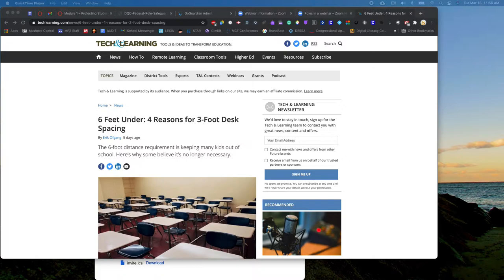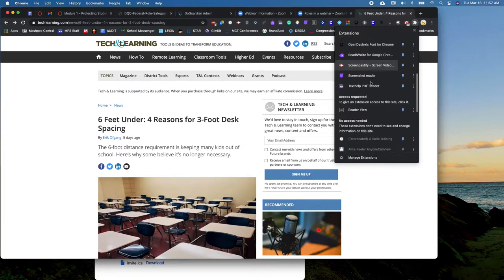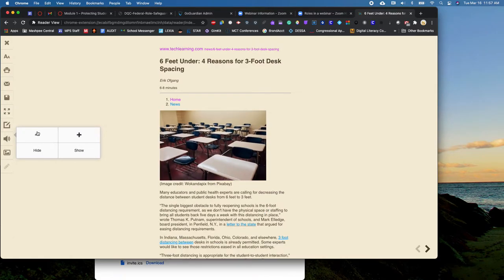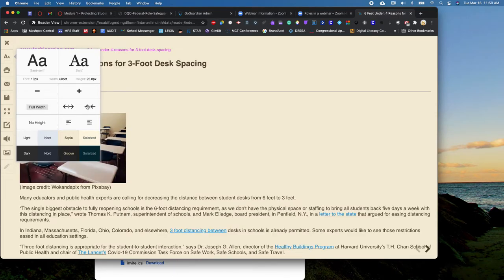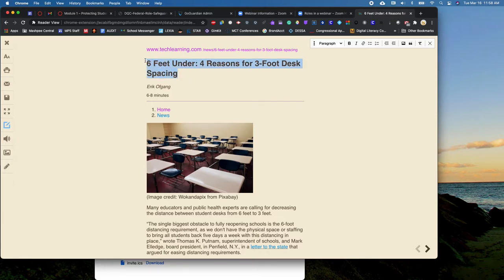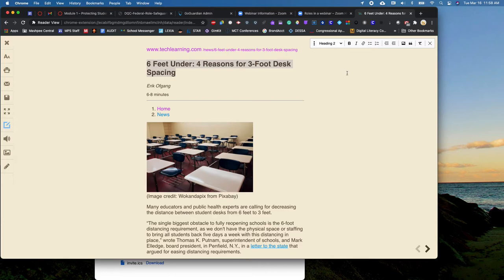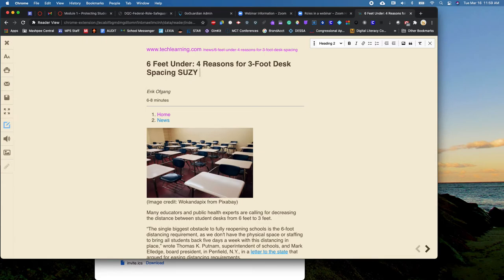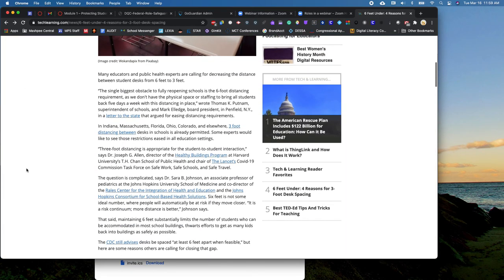Reader View Extension in Chrome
If you are looking for ways to simplify the view of a cluttered article online, try using the extension Reader View!